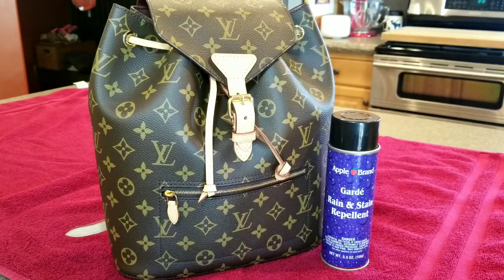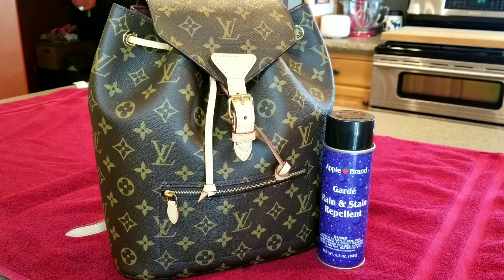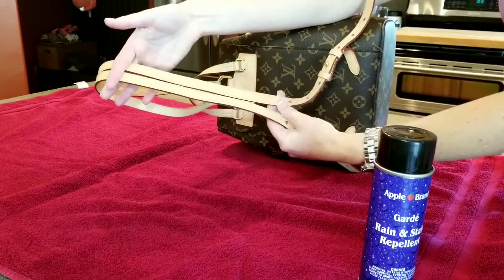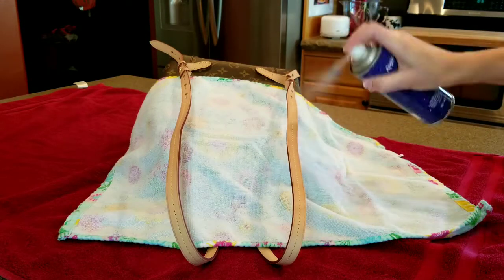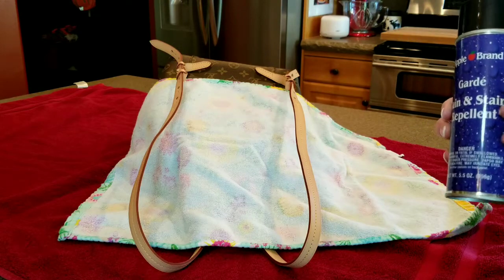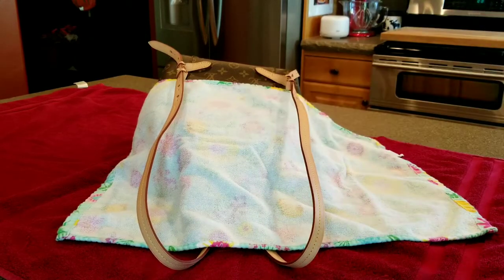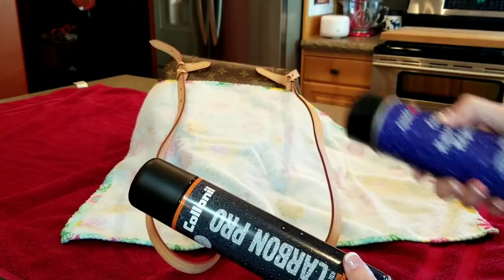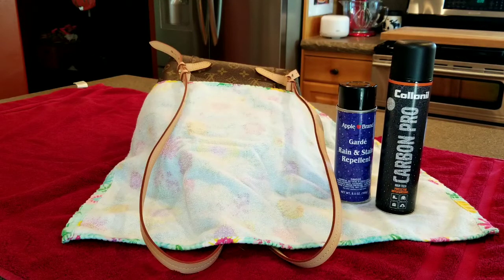Apple Brand & Carbon Pro | Spraying My Louis Vuitton Montsouris Backpack With Both Products